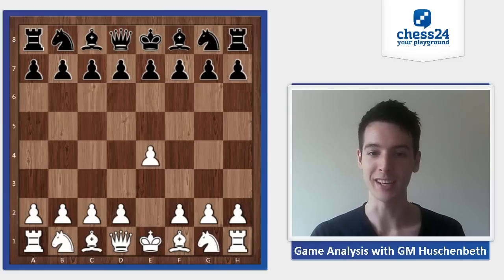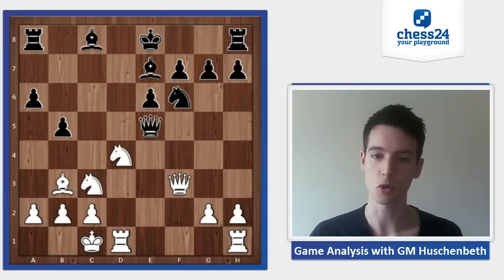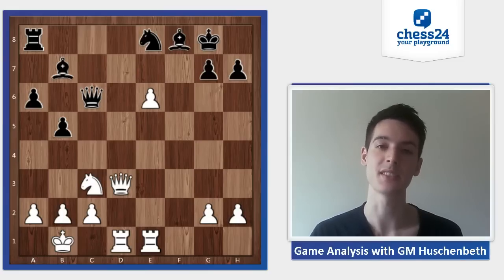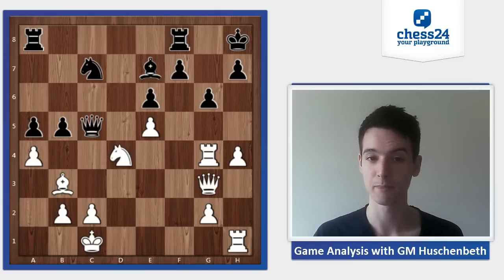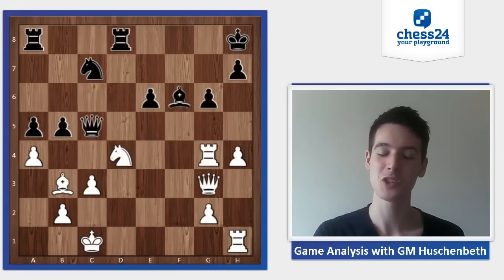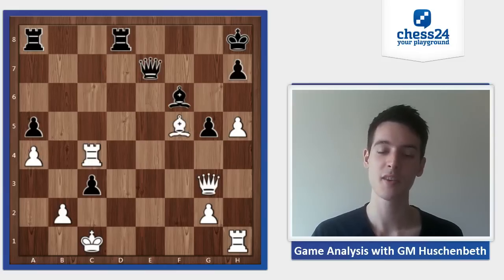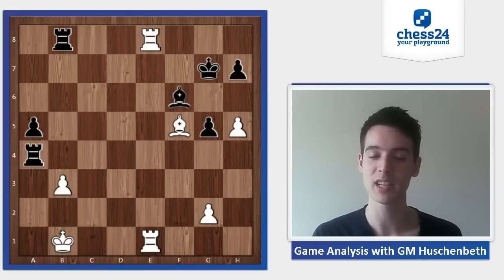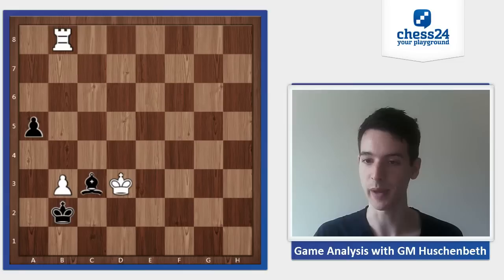GM Huschenbeth vs. GM So U.S. Chess League 2014 | Chess Game Analysis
In this video I am analyzing my game against chess grandmaster Wesley So (Elo 2755) from the sixth round of the U.S. chess league within the match Baltimore Kingfishers vs. St. Louis Arch Bishops. Enjoy watching!

Huschenbeth - So (click on PGN in the top right corner to download the game)